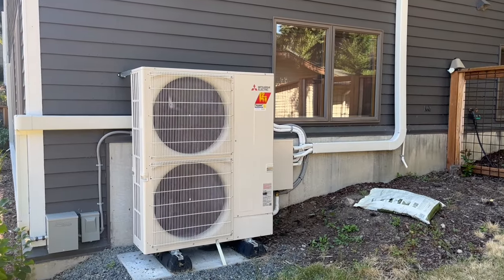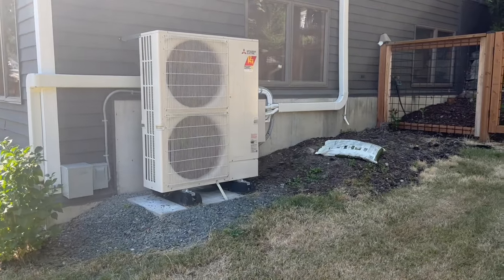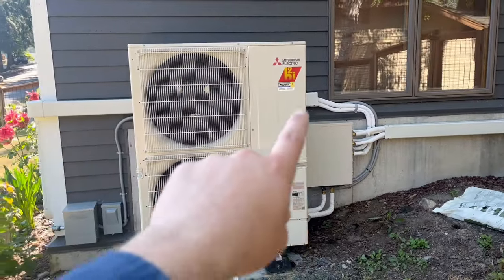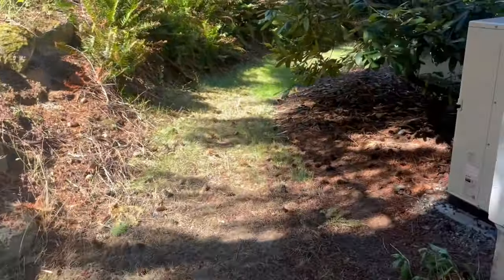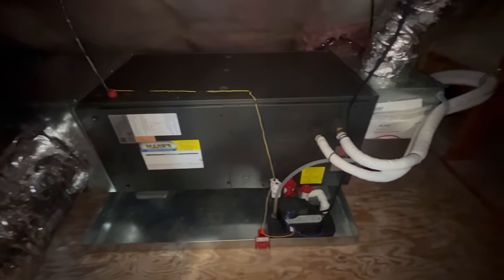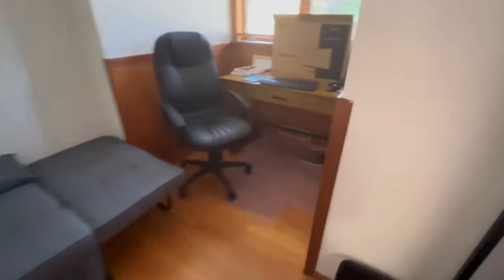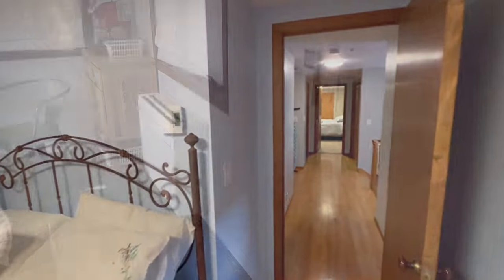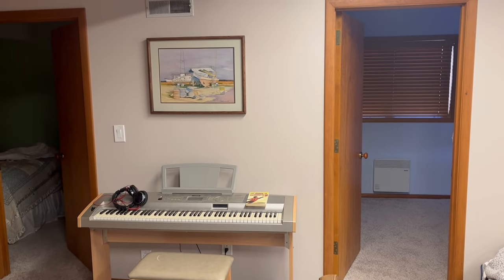Mitsubishi 5 zone Hyper heat Ducted/Ductless Minisplit system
In this video we show a recent 5 zone system with 2 outdoor units. This was a very unique home and our designers and installers did a great job laying out and installing this system!